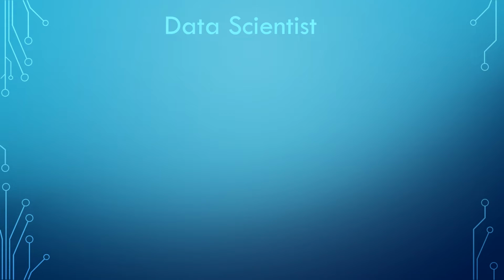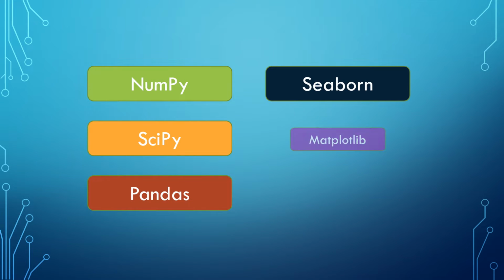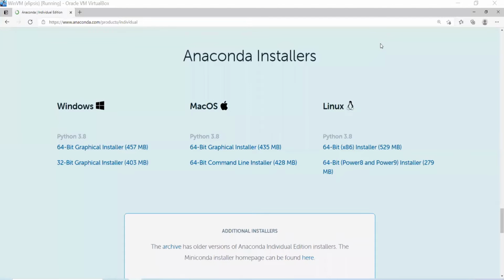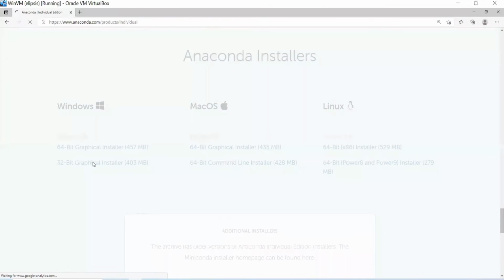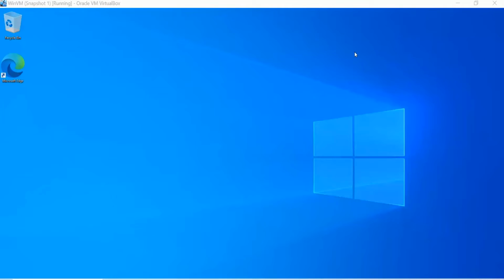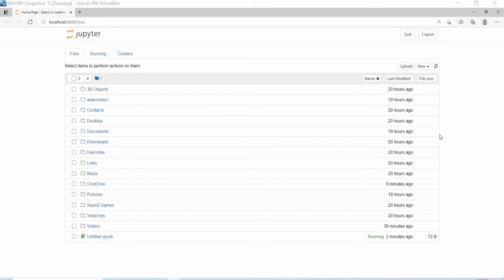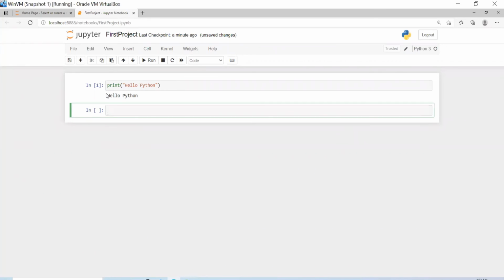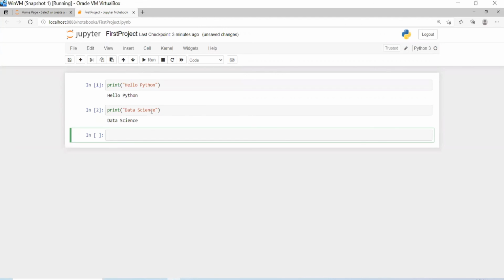Python for Data Science: Part 0: Anaconda and Jupiter (Installation and setup)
In this video, you will learn how to install Anaconda and set up Jupiter Notebook step by step.